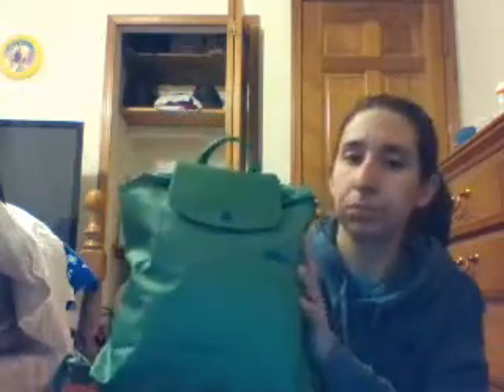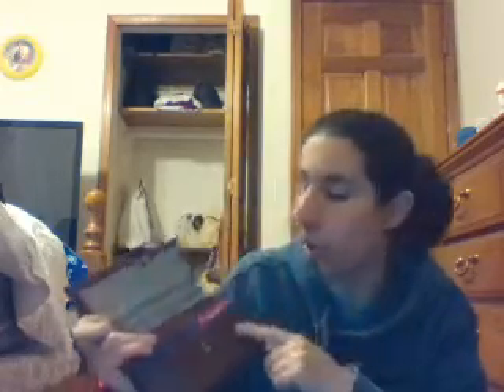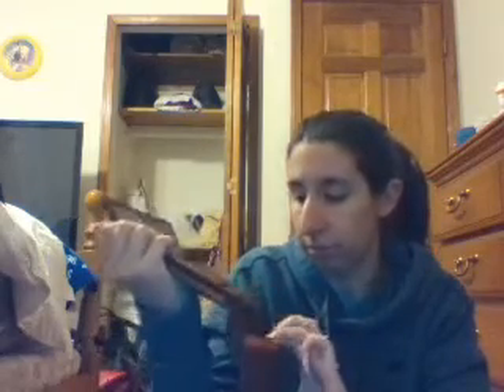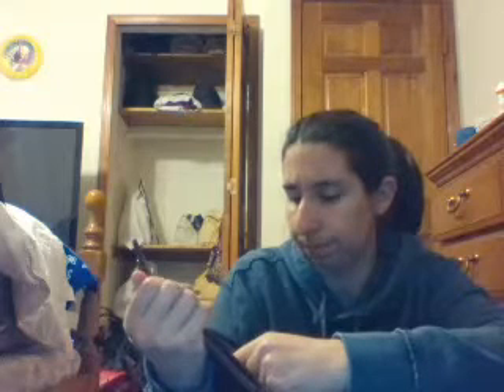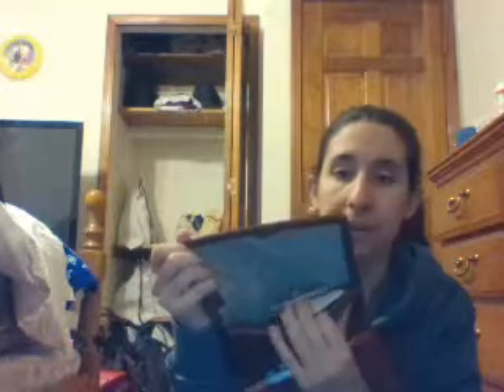Alexander Wang Diego handbag what fits..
Hey guys here is another quick video as to what fits in the bag. Once I get the change to use the bag I will give a more thorough review.